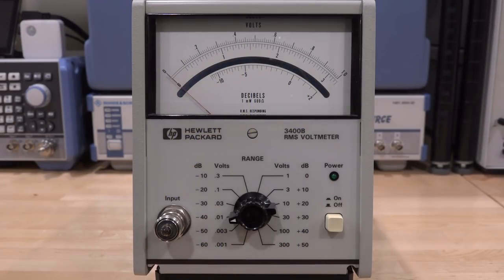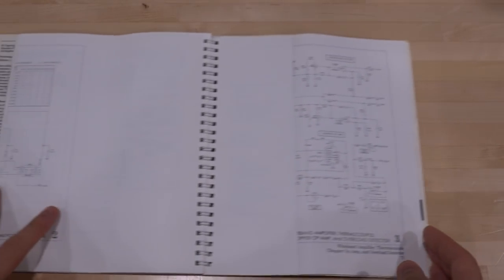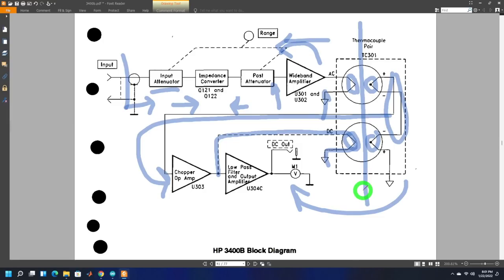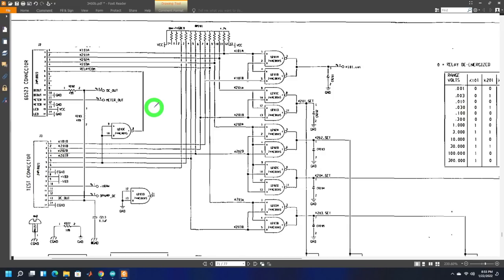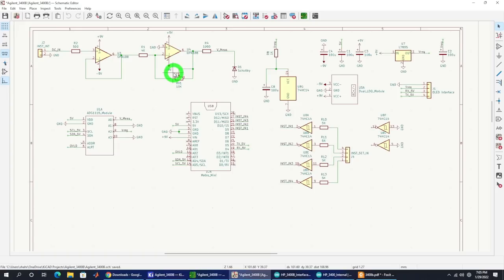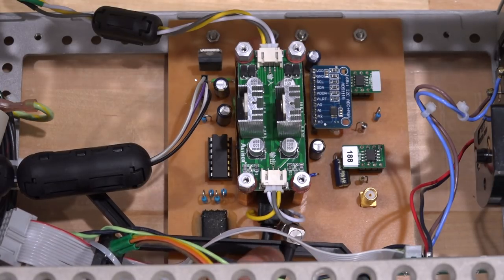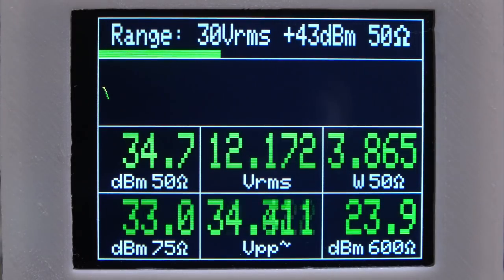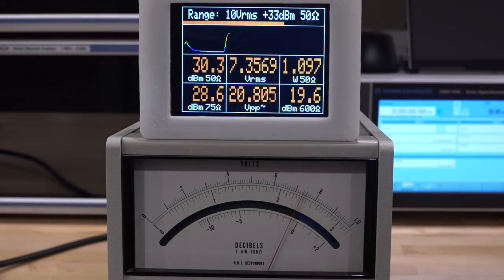TSP #203 - Teardown, Upgrade & Experiments with an Agilent 3400B High Dynamic-Range RMS Voltmeter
In this video Shahriar upgrades an Agilent 3400B RMS meter to add an LCD-based GUI interface and USB digitization capabilities. This excellent instruments offers high RMS frequency range of 10Hz - 20MHz and can reliably measure 100uV RMS - 300V RMS! The instrument uses purely analog techniques to accomplish this.
The theory of operation of the instrument is presented in details along with the challenges of adding digital circuits among such a sensitive analog domain. The upgrades use two modules which communicate through a serial interface and use an ADC to digitize the measured analog RMS value. A new GUI interface is developed to display a wide range of useful information simultaneously as well as historical data trend line. The instrument is used to perform several measurements including measuring the output noise of a DC/DC converter module.